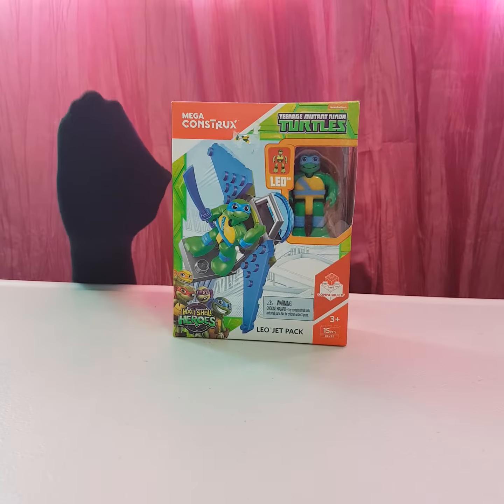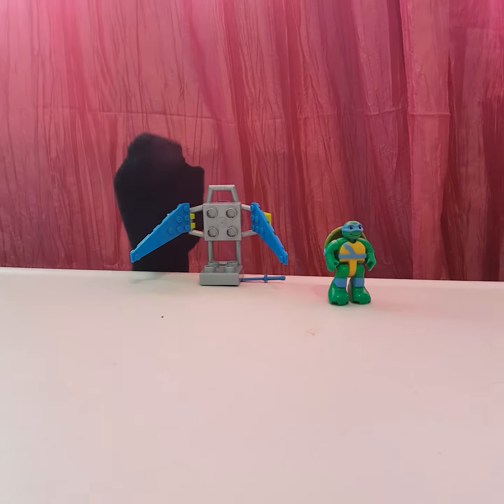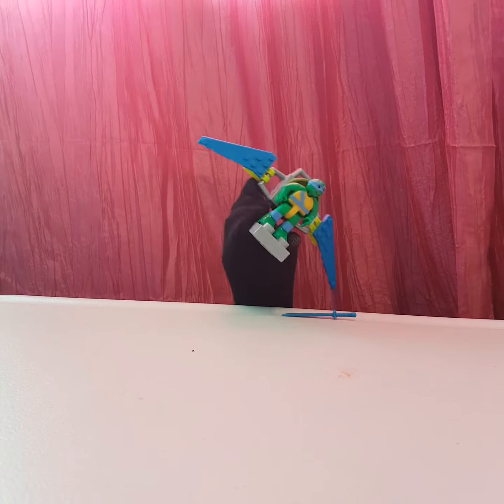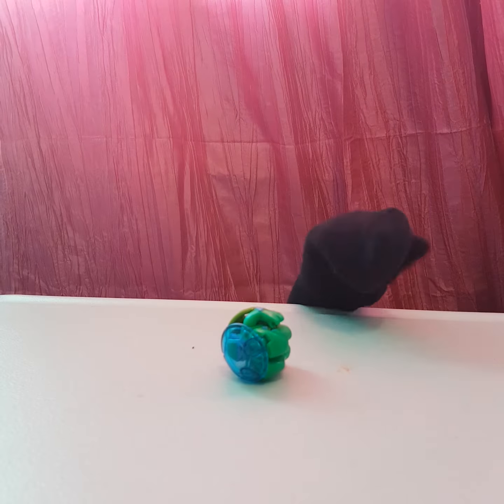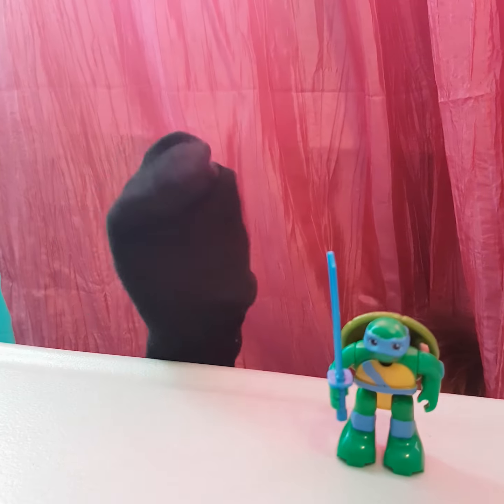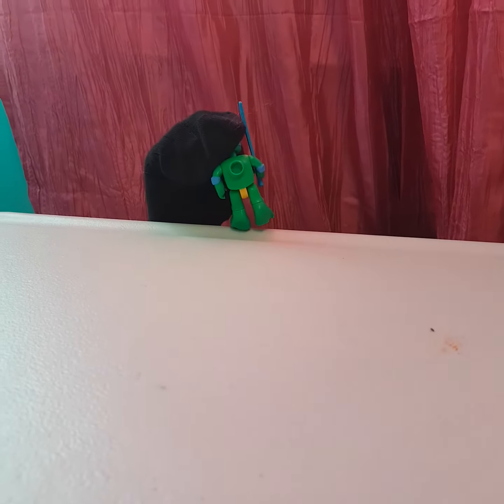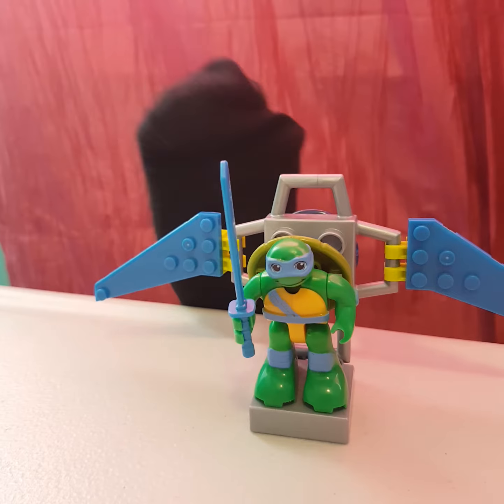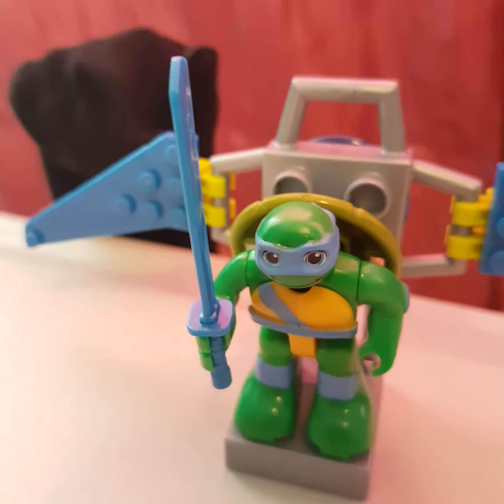Fun Kids open lego